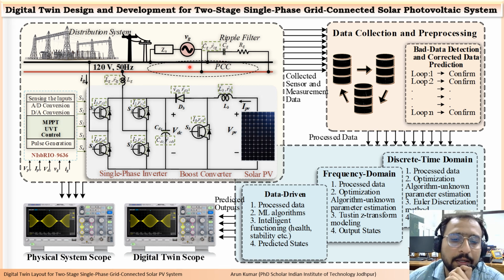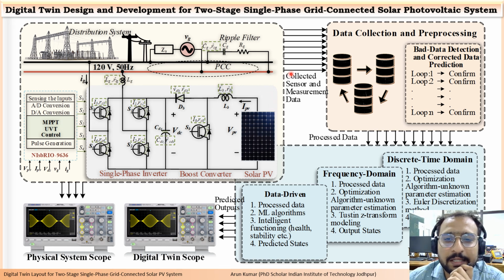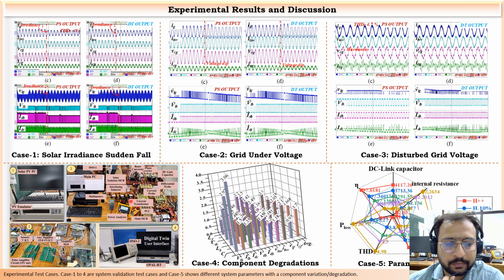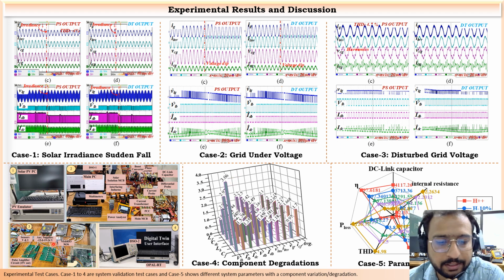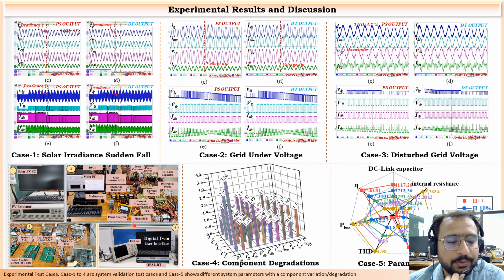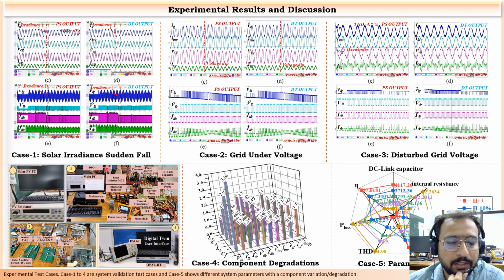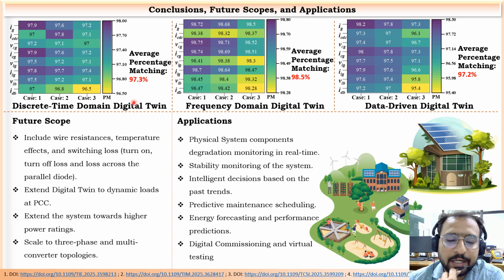Arun Kumar - Made for INYAS Saransh 2025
This 3-Minute Thesis (3MT) presentation highlights the development of a Digital Twin (DT) for a two-stage single-phase grid-connected solar photovoltaic (PV) system. The framework enables real-time system monitoring, stability analysis, and predictive maintenance, achieving a high degree of similarity greater than 98% with the physical system. The proposed digital twin not only enhances operational efficiency but also opens pathways for intelligent decision-making and system optimization in distributed energy networks.

The developed model can be applied to households, city parks, and distribution stations, contributing to sustainable and smart energy management solutions.

Related Research Publications:
1. A. Kumar and N. Kumar, “Digital Twin Development for Two-Stage Single-Phase Grid-Tied Solar Photovoltaic System: Using AMSA and LCOGI Based Control Technique,” IEEE Transactions on Industrial Electronics, Aug-2025,
2. A. Kumar and N. Kumar, “Digital Twin Framework for 1-Phase Grid-Tied PV System: A Frequency Domain Modeling and E2FD-HO-Based Approach for Power Electronic Circuits,” IEEE Transactions on Circuits and Systems I: Regular Papers, Aug-2025,
3. A. Kumar and N. Kumar, “Real-Time Digital Twin for Multi-Parameter Estimation and Health Assessment in a Two-Stage Grid-Connected Power Electronic Converter,” IEEE Transactions on Instrumentation and Measurement, Oct.-2025,
4. A. Kumar and N. Kumar, "State-Space Driven Digital Twin for Condition Monitoring and Predictive Health Assessment in Grid-Integrated Power Converter System," in IEEE Transactions on Industrial Cyber-Physical Systems, vol. 3, pp. 464-471, July-2025,